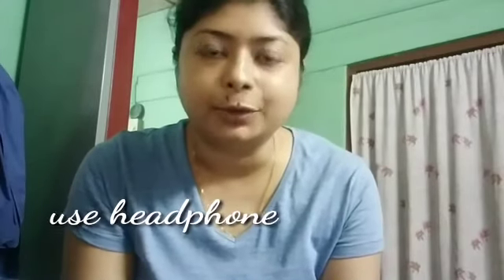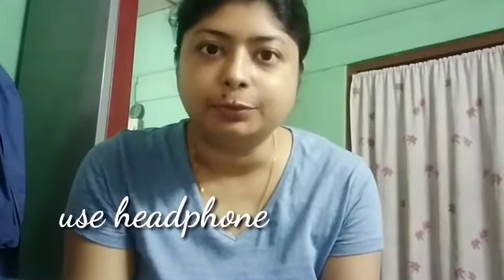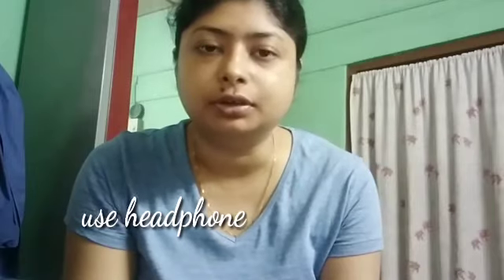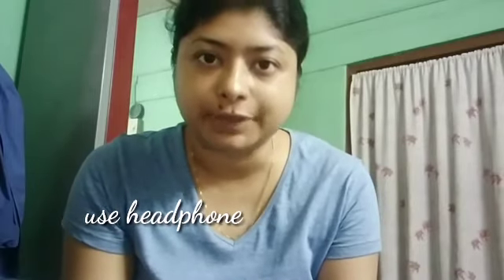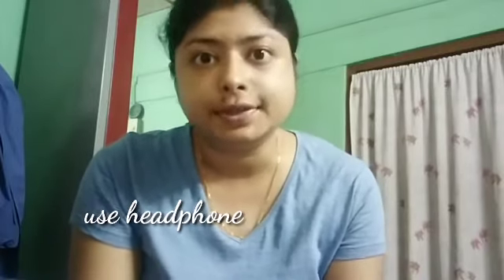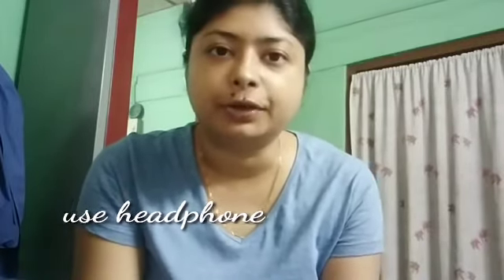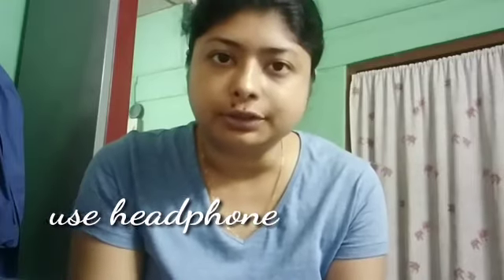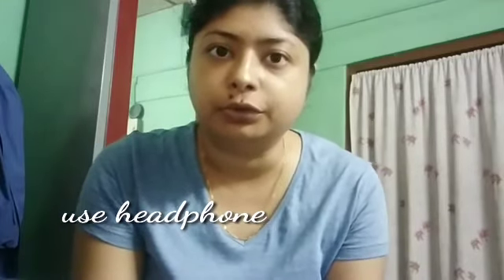অতি সাধাৰণ ভাৱে কৰা মেক্আপ৷ সৰু সৰু টিপছ্ ৰ সৈতে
মেক্আপ কৰোতে কি কি কথাৰ ওপৰত মন দিব লাগে